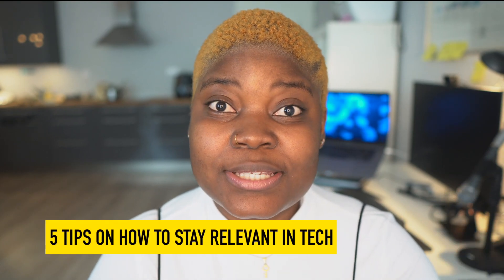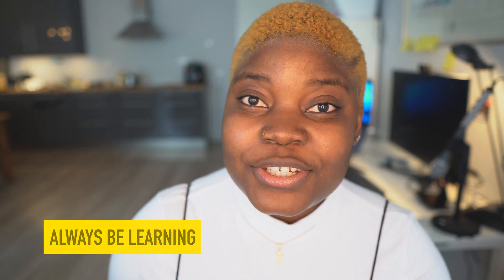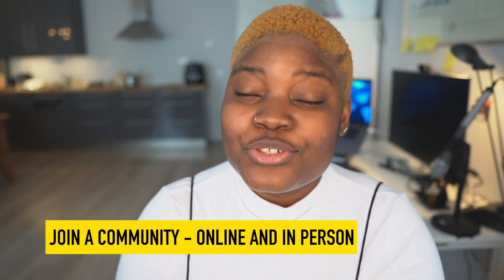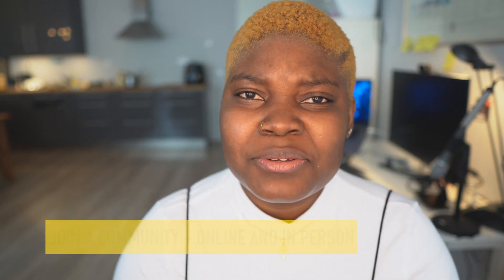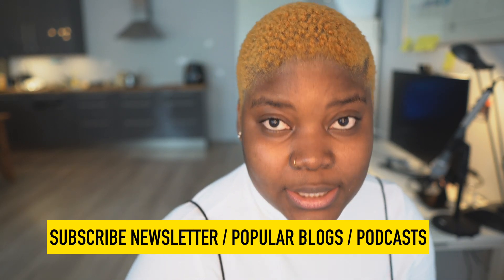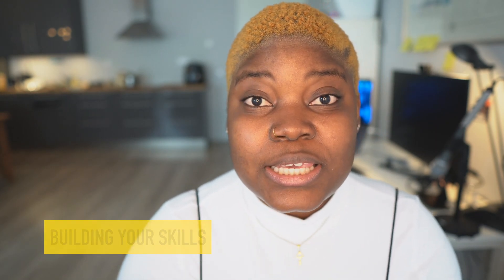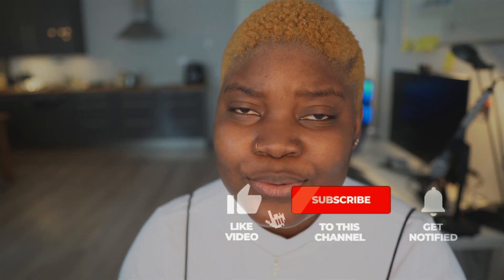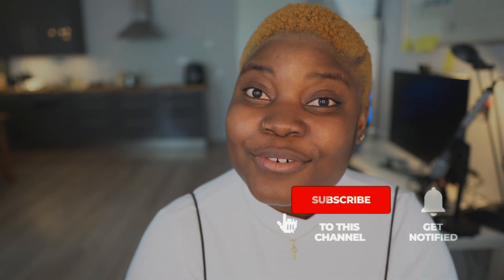5 Tips on How To Stay Relevant in Tech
Today's world is fast-growing, The tech industry, in particular, is rising too fast and how do you keep up with the ever-changing tech world? In this video, I share some tips on how to stay up to date and relevant in the tech industry.

⌛Timestamps:
0:00 - Intro
0:11 - What this video is about?
2:09 - Tip 1✨
5:38 - Tip 2 ✨
7:22 - Tip 3 ✨
9:34 - Tip 4 ✨
10:29 - Tip 5 ✨
13:04 - Extra Tip ✨
14:18 - Outro & Subscribe

✨ About ✨
Gift Egwuenu is a front-end developer passionate about making the web accessible to everyone and advocating for building open and inclusive developer communities. She loves sharing her knowledge with others, and she does that through content creation on her blog and YouTube channel. She's a Media Developer Expert at Cloudinary, an Auth0 Ambassador, and Nuxt.js Ambassador. When she's not coding, you can find me geeking about photography and exploring different ways of creating content that can help people pivot their tech careers.